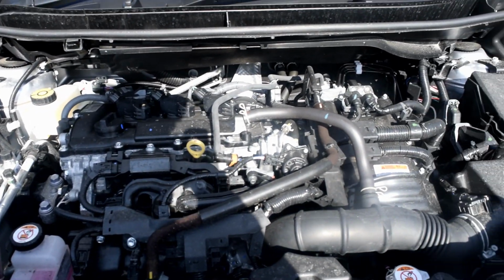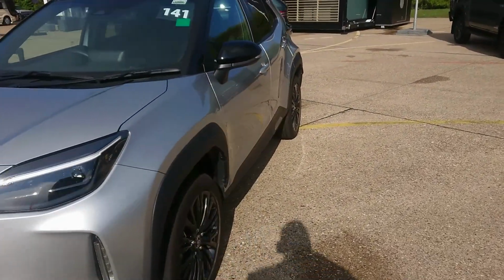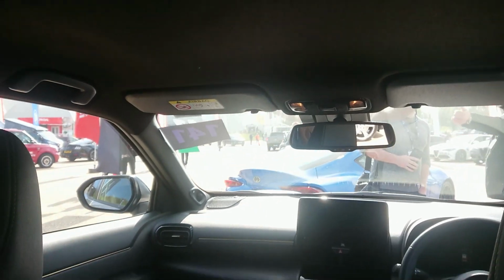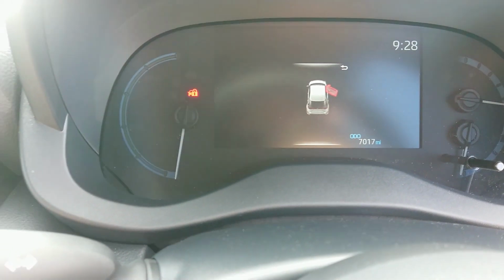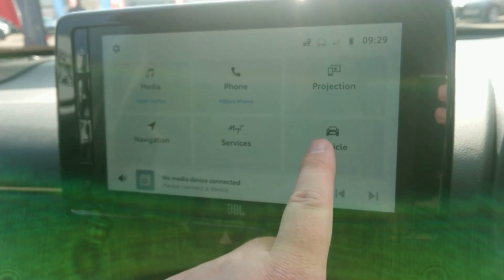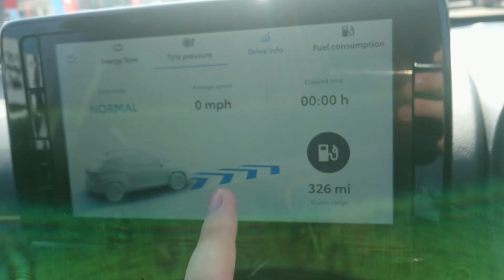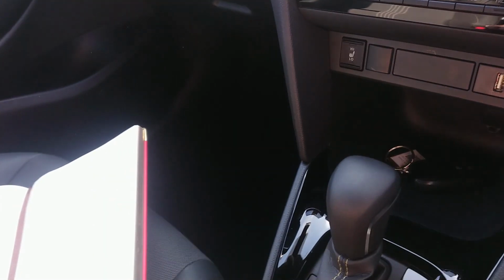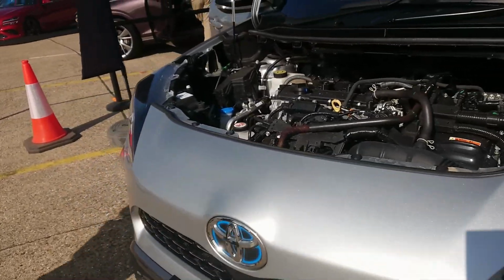Slightly Shambolic SMMT Reviews: 2022 Toyota Yaris Cross 1.5 Hybrid Dynamic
Somehow, and I am still really not sure how this happened, Mr Bill and Lady Caldwell-Holmes from the Fuel Power YouTube channel and I ended up at the Millbrook Proving Ground in Bedfordshire on 26th April 2022, where we got to drive and film six different brand new cars from six different manufacturers, having just half an hour with each of them to film a review. Naturally, things took a bit of a shambolic turn, as they usually do on this channel...

Our first car was a 2022 Toyota Yaris Cross 1.5 Hybrid Dynamic, although this is a pre-production car which was registered in mid-2021. Be prepared for a confusing B mode, rather pleasant driving dynamics, interesting interior fabrics, a glimpse of things to come and generally very little of any interest at all. Nothing untoward, then!

Be prepared for surprisingly shiny door cards, compromised rear space due to a panoramic sunroof, a very amusing reversing camera, a very practical boot, strong performance, pleasant driving dynamics and very little of any interest at all. Nothing untoward, then!